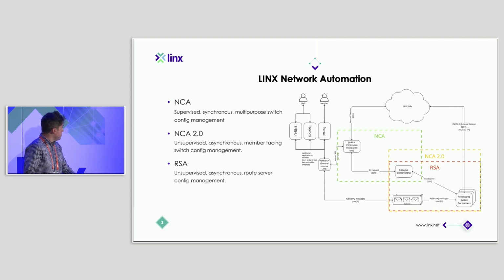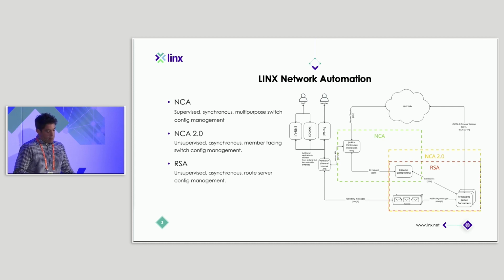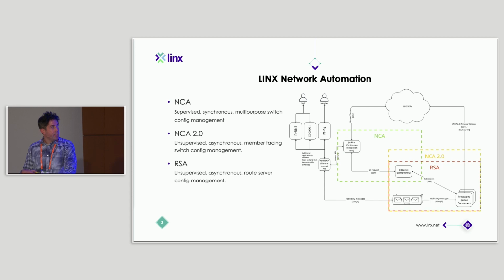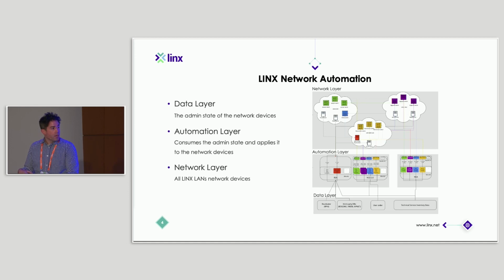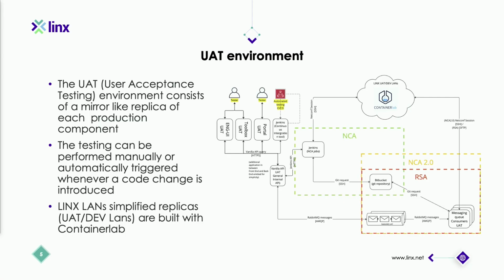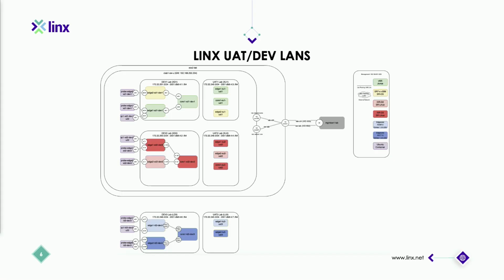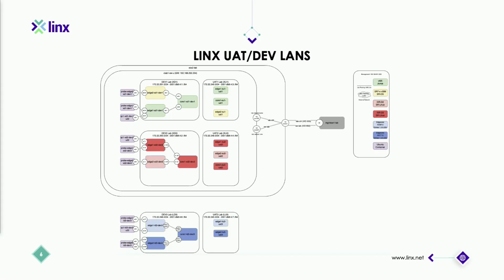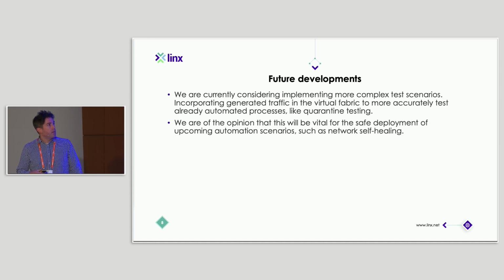LINX120: LINX Technology Update (Part 2)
LINX Network Automation Testing with Containerlabs.
Presenter: Riccardo Verzeni, LINX